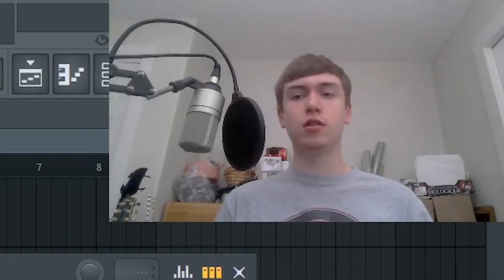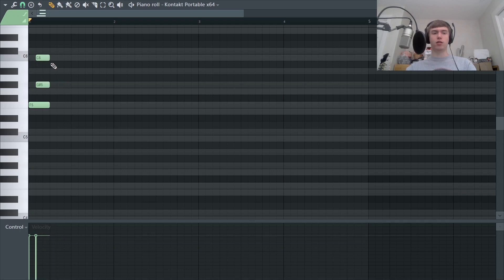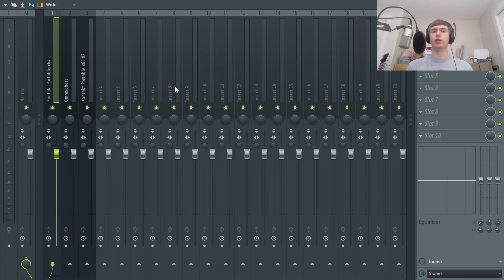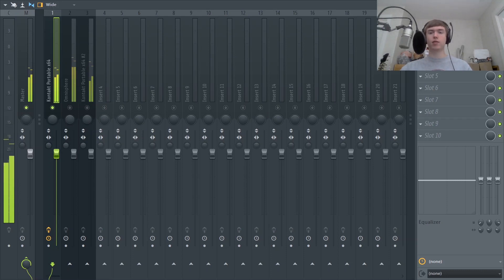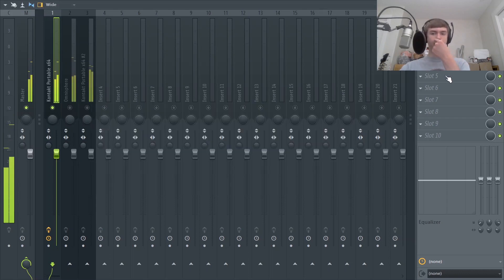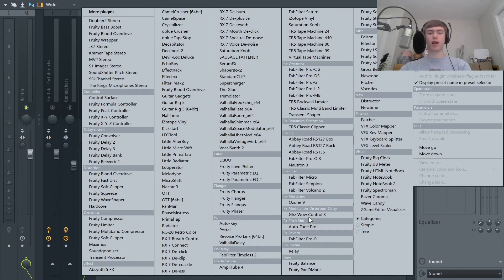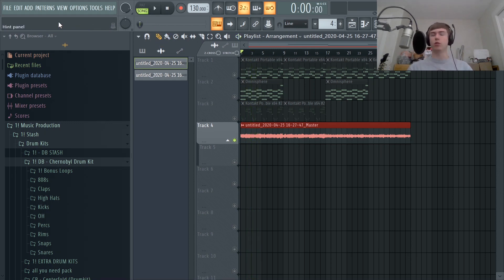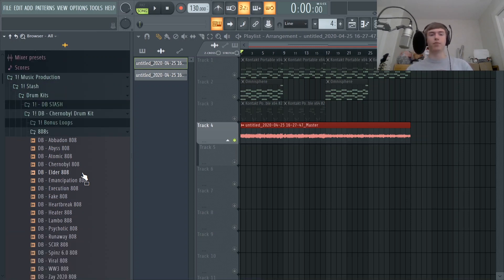How To Make Samples for MURDA BEATZ like CUBEATZ & PVLACE in FL STUDIO!!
🔥Buy my beats UNTAGGED and other high-quality beats for cheap

If you have any suggestions, please leave them down below.